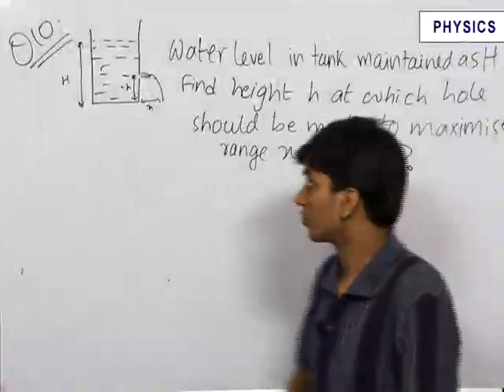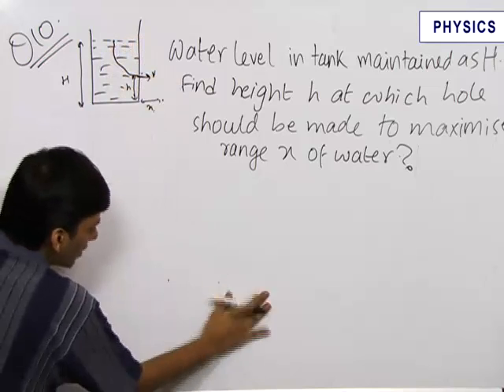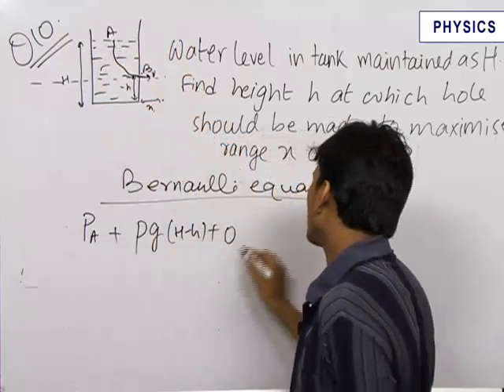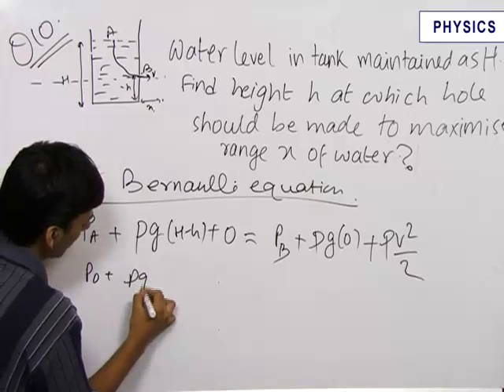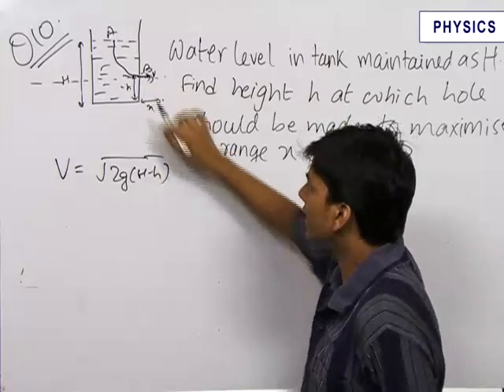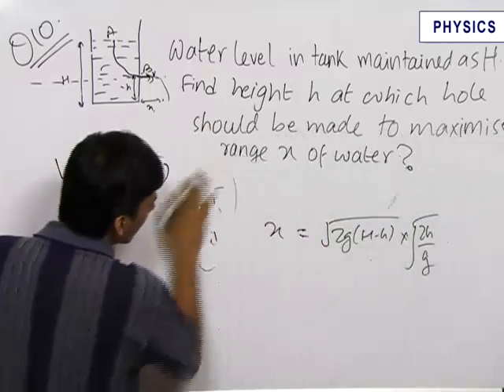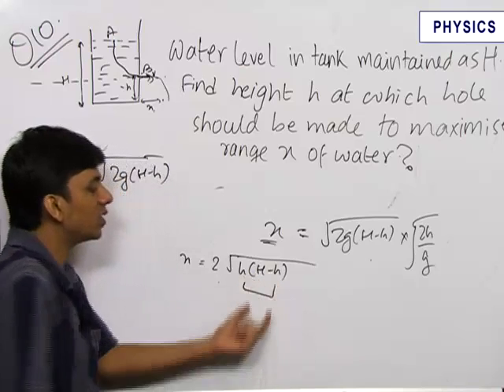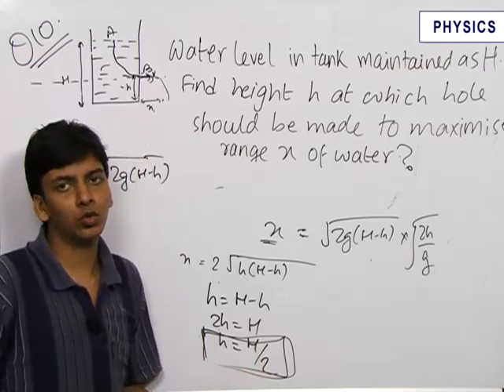Solved problem of Properties of Fluids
Solved problem of Properties of Fluids based on New JEE Pattern.